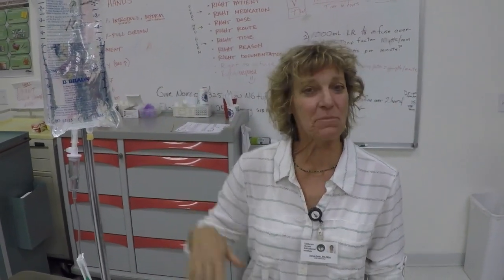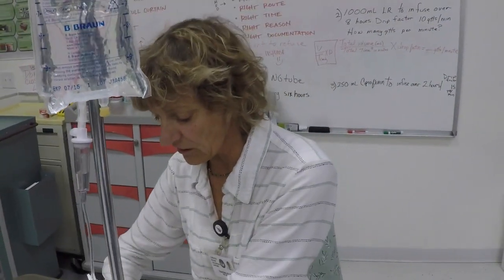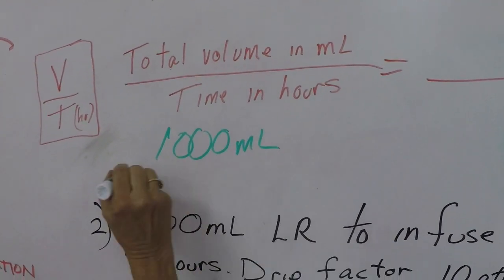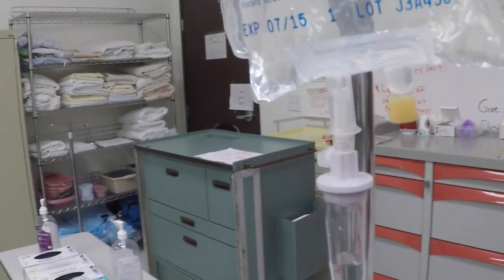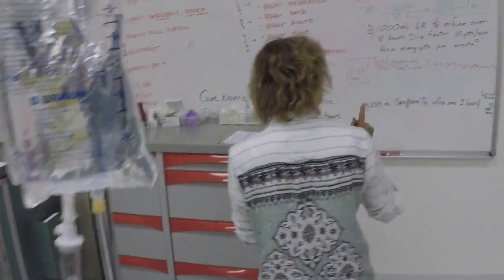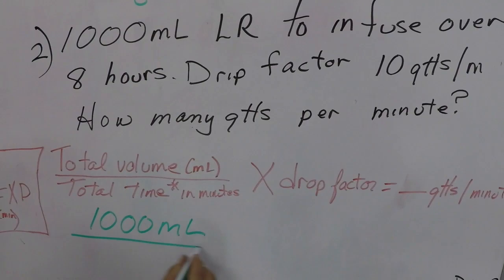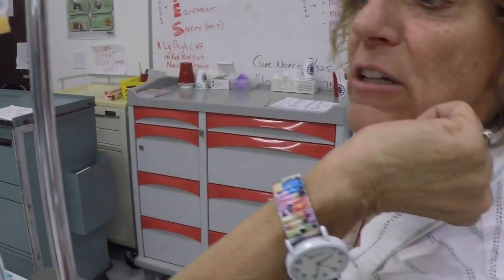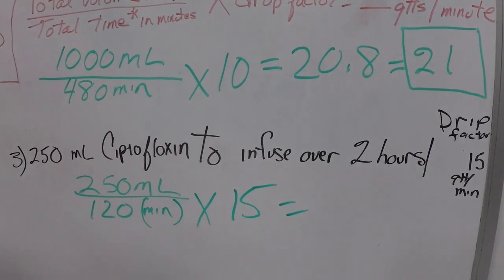Gwin's Pillbox- IV Drug Calculations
This video reviews basic IV Drug Calculations.